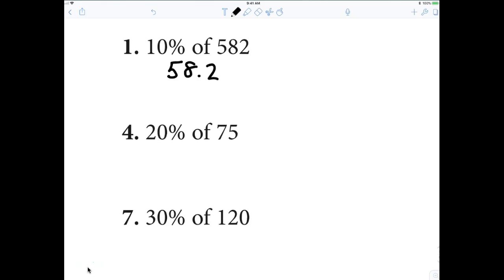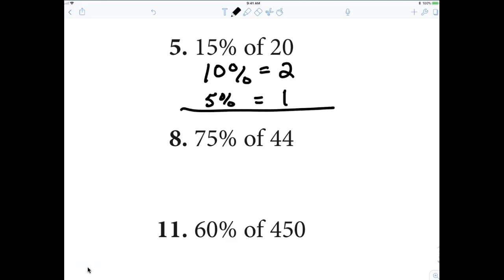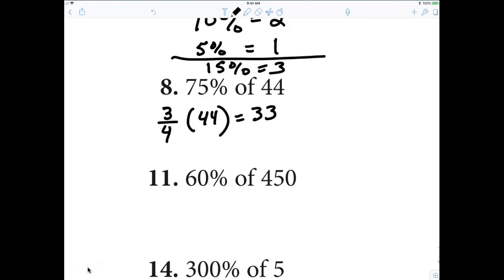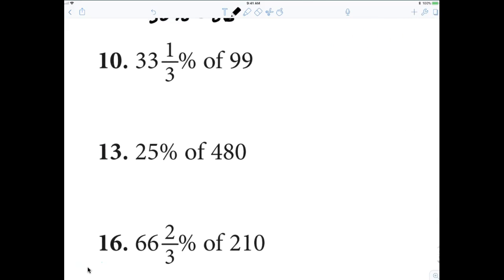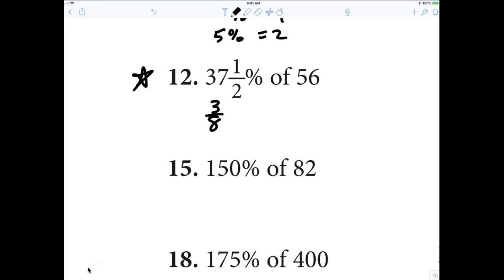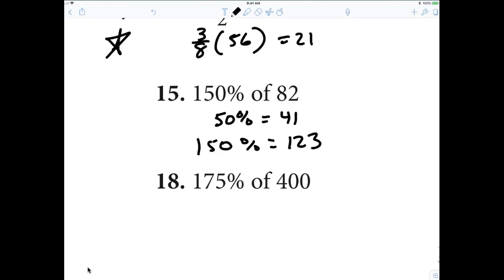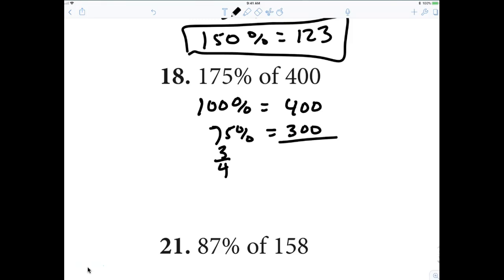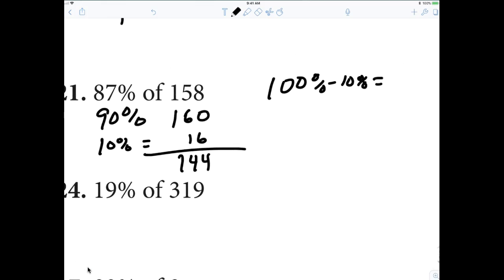Pre-Algebra Section 6-2 Worksheet 5th period